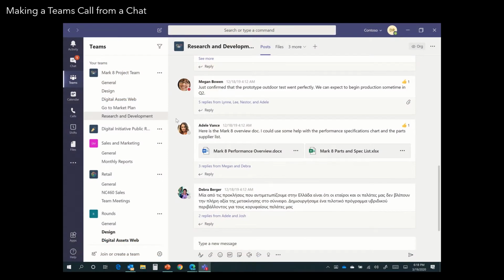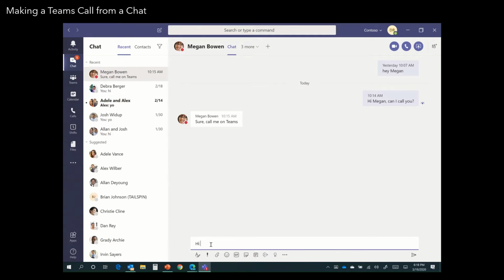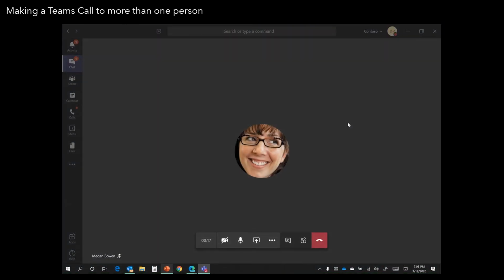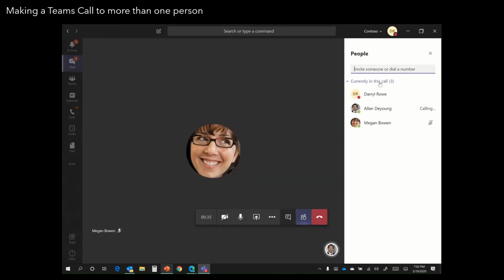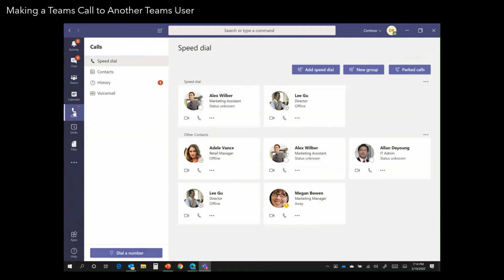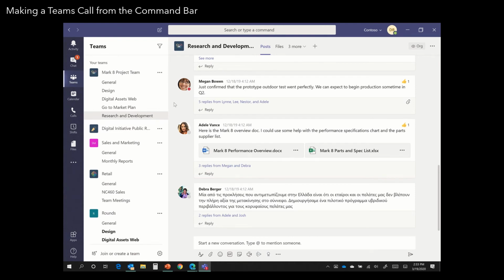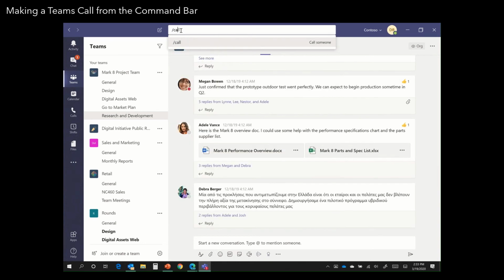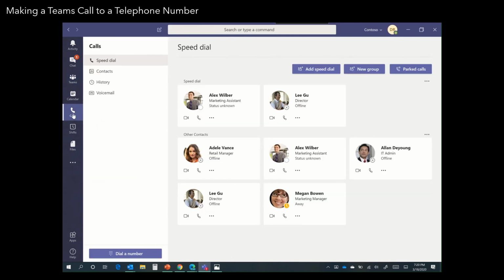How to make a call in Microsoft Teams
Quick overview of how to make a call using Microsoft Teams